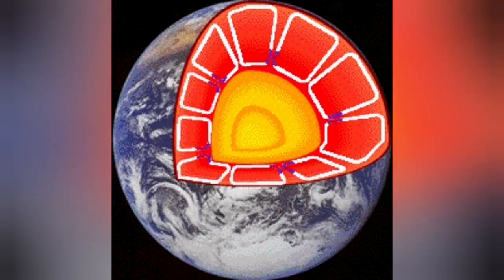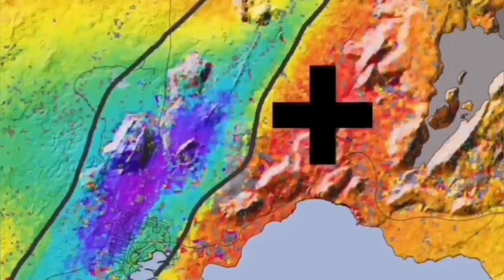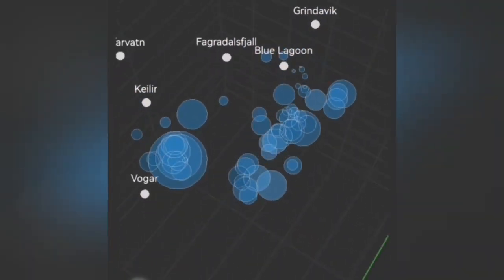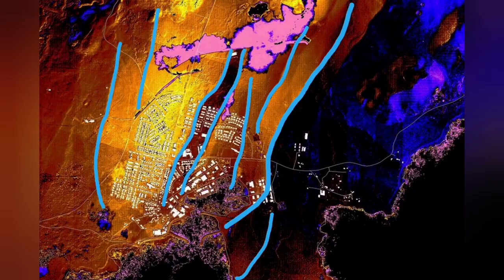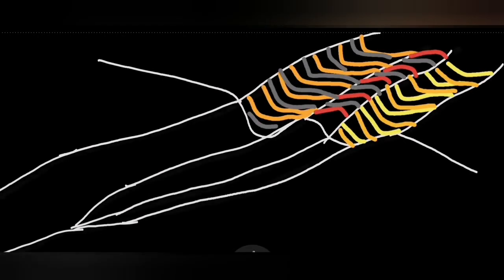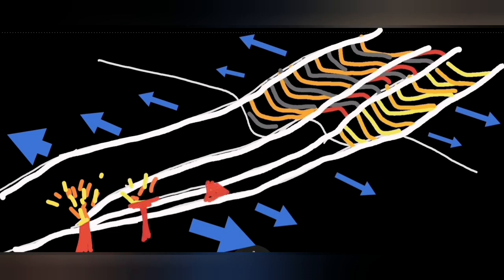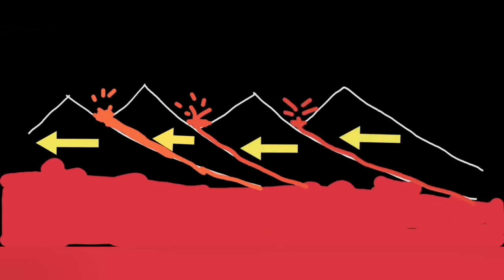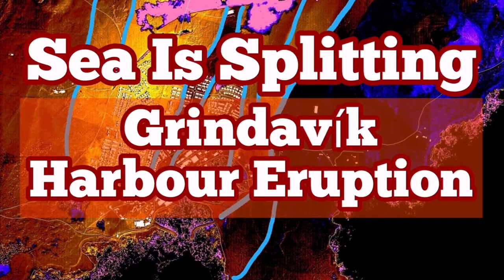Grindavík Harbour: Sea Splitting For Eruption, Iceland Svartsengi Fissure Volcano, Earthquake Depth